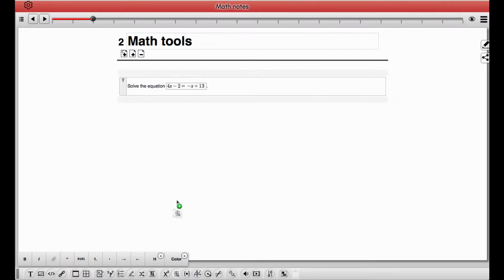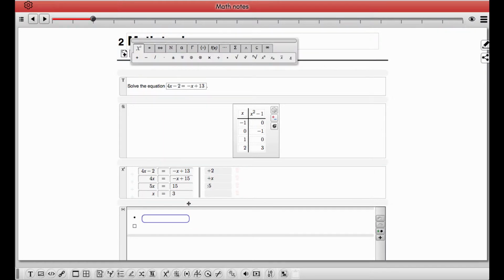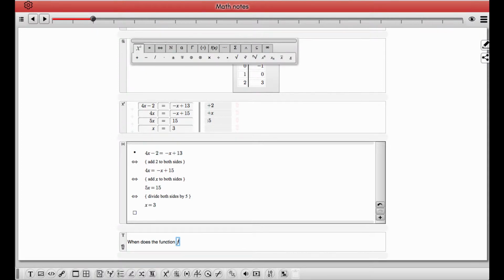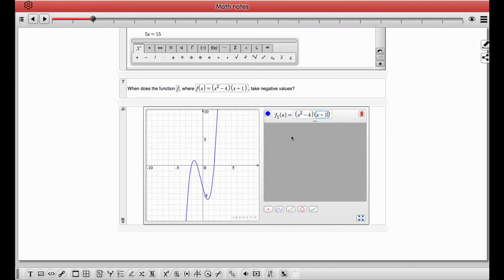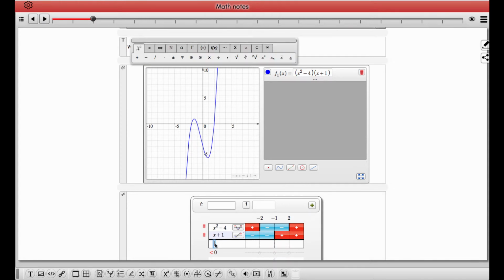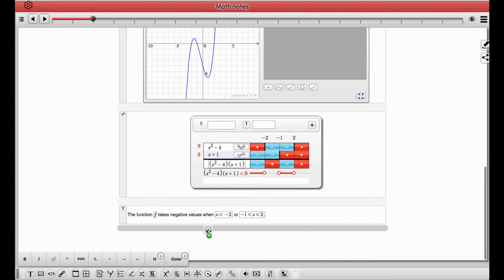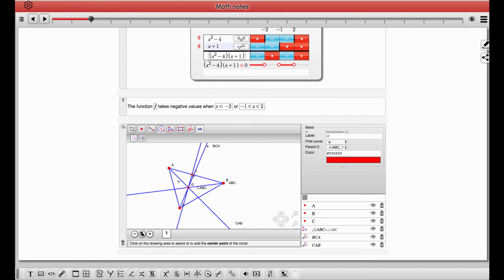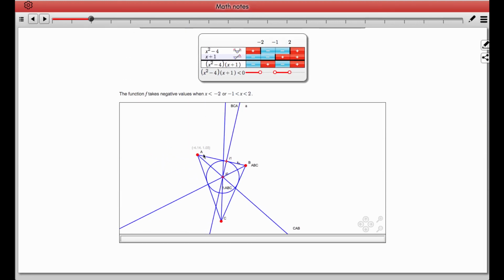4f Studio Math support